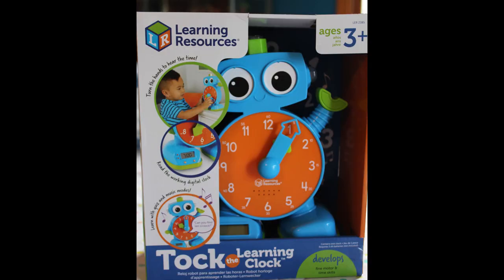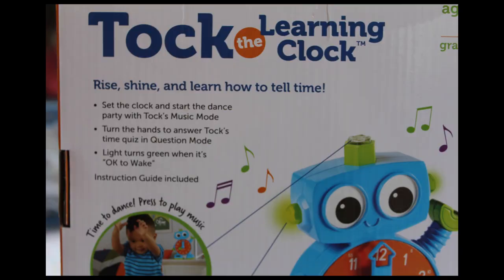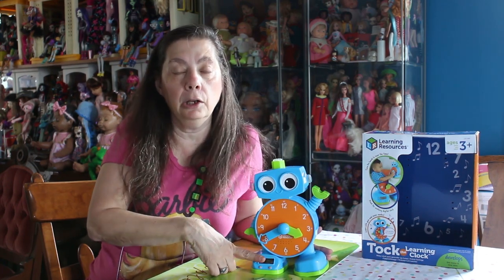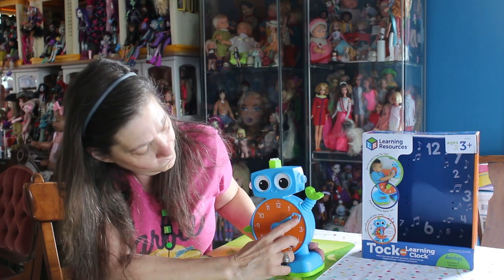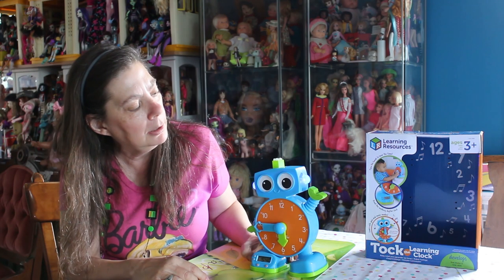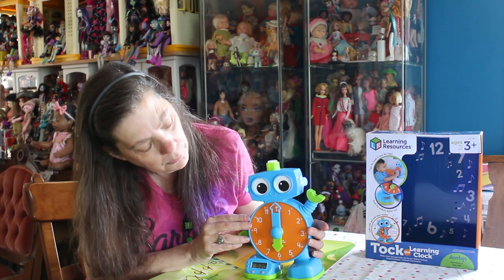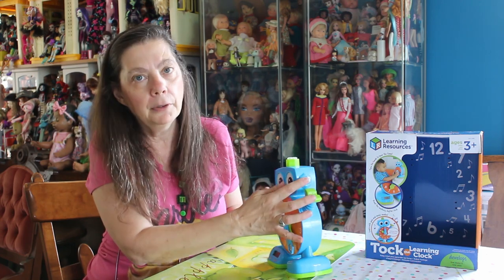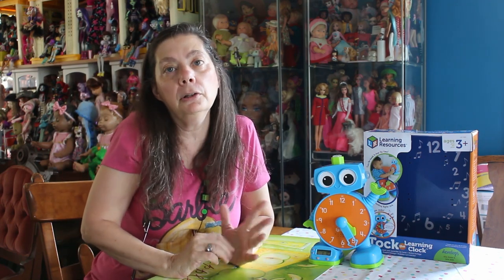The Reluctant Reviewer shows you Tock the Learning Clock from Learning Resources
A beginner clock for your child.  It will help them with their 5's table.  5, 10, 15, 20, 25, 30 and higher.  It plays songs and games to help your child learn about time.

Kewpie83 and barbee0913 are a mother and daughter doll collecting team.  With a wide variety of dolls in their collections they work together and independently to showcase dolls of all kinds and celebrate the doll collecting hobby.  Barbee0913 also  likes to showcase toys also for kids of all ages.